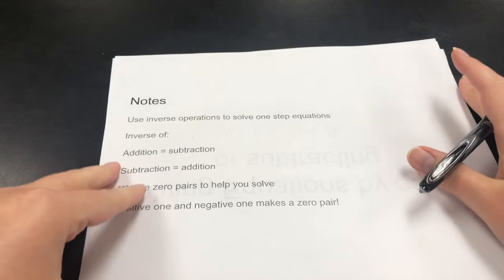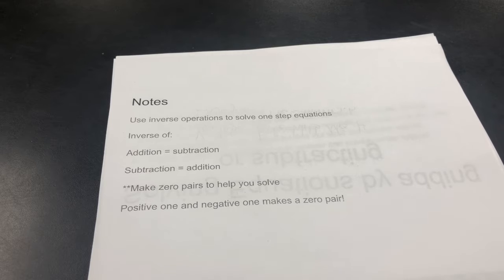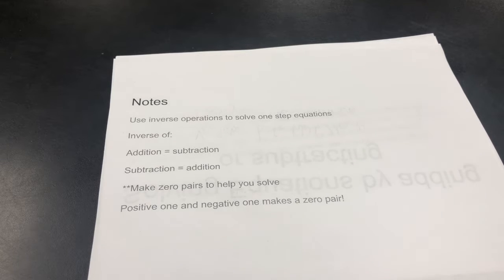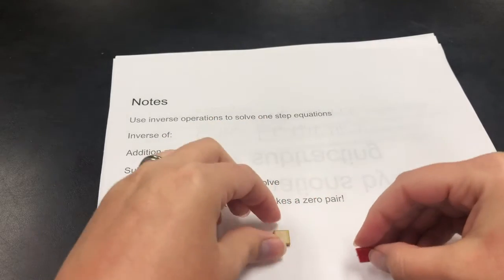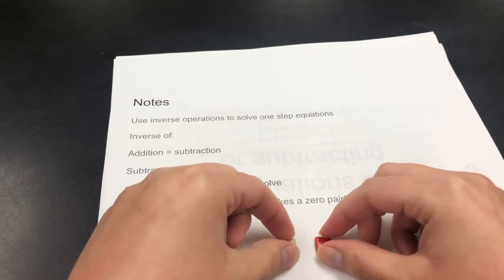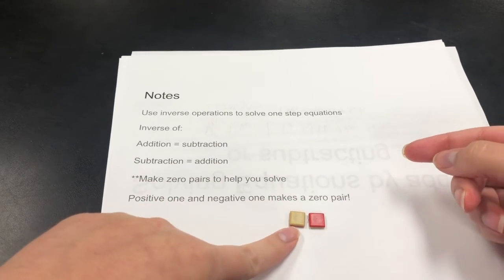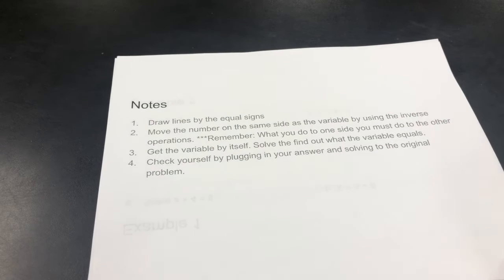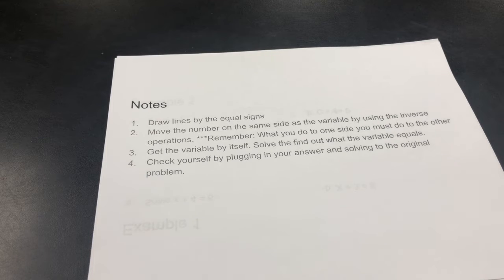MATH MADNESS // ONE STEP EQUATIONS // ADDING AND SUBTRACTING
Hey Y'all!
Today we are looking at one step equations. It involves adding and subtracting and it is all positive numbers. We look at inverse operations of addition and subtraction. I also use manipulatives to model how you solve these equations. Stay safe!

Mrs. H